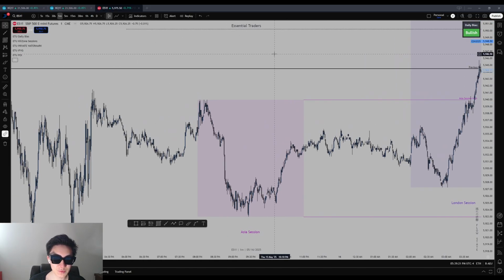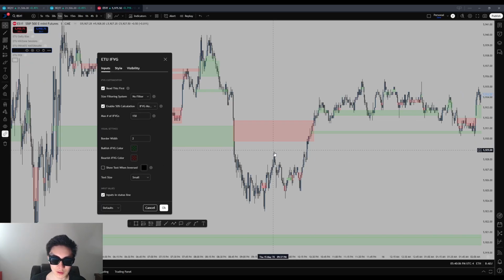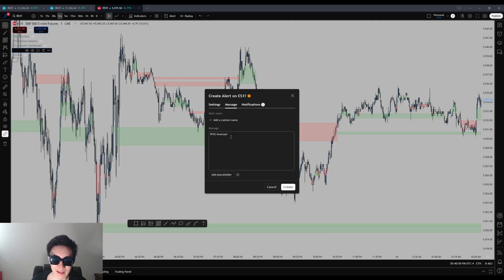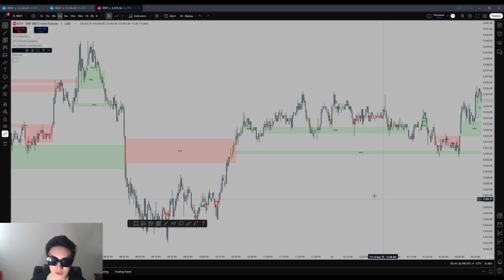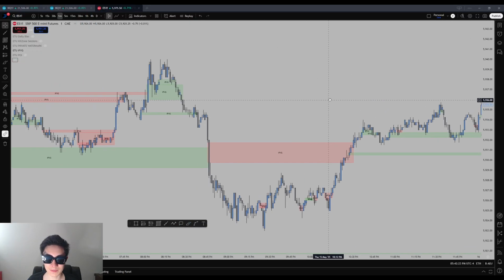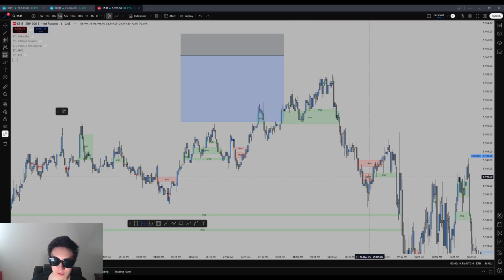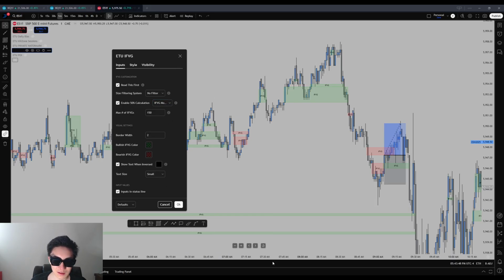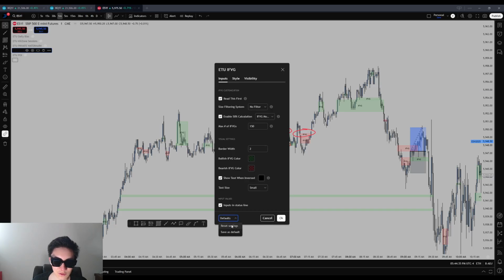I Made The Best IFVG Indicator